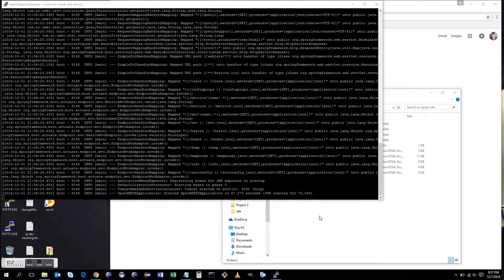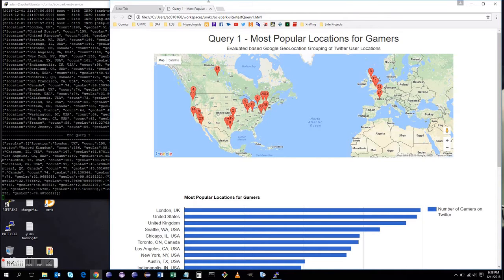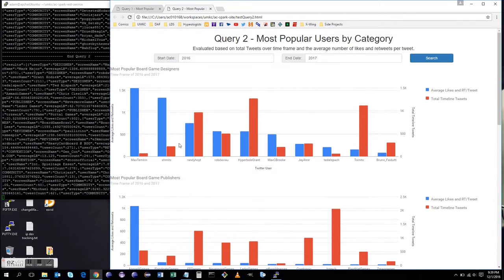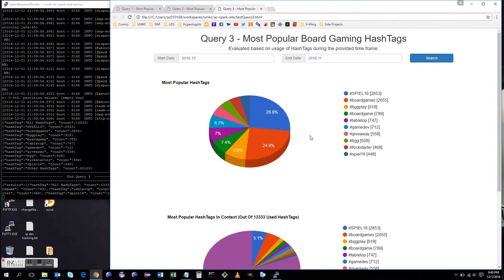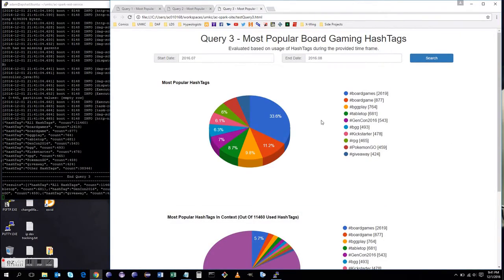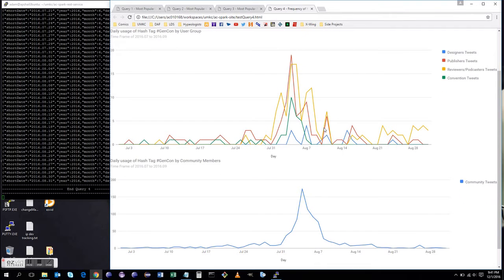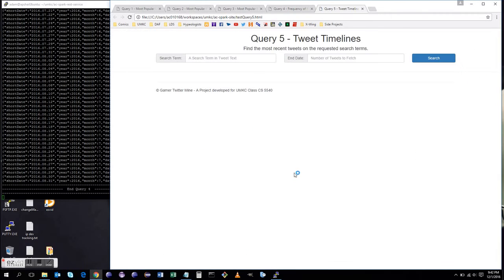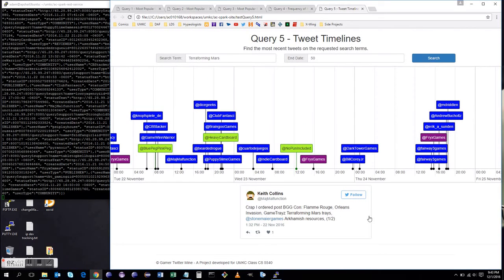Board Game Twitter Mining Project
Demo Video for Big Data project for CS 5540 at UMKC by Adam Carter